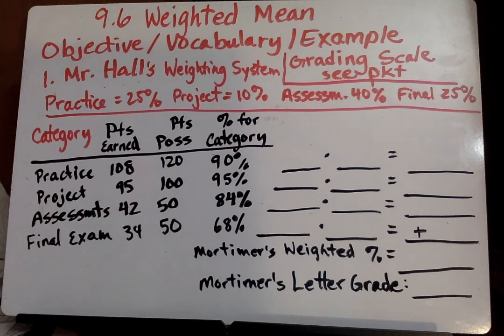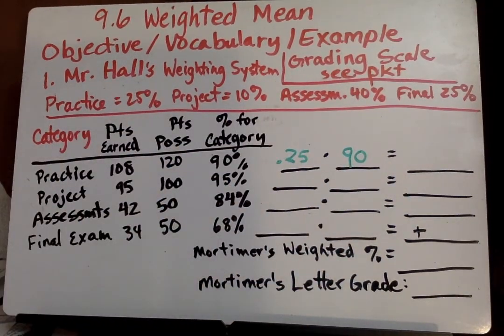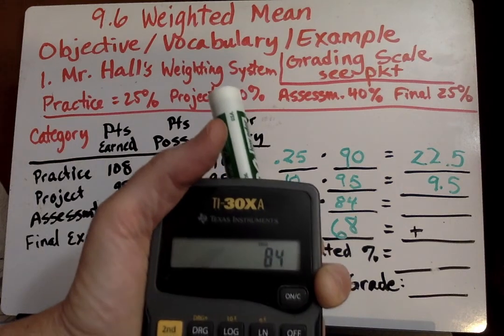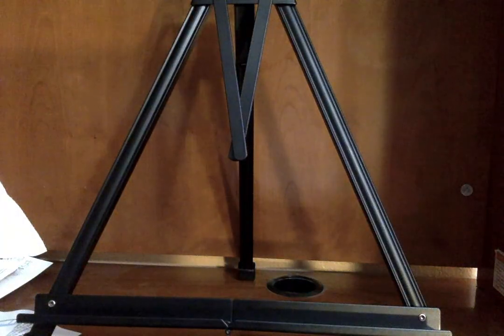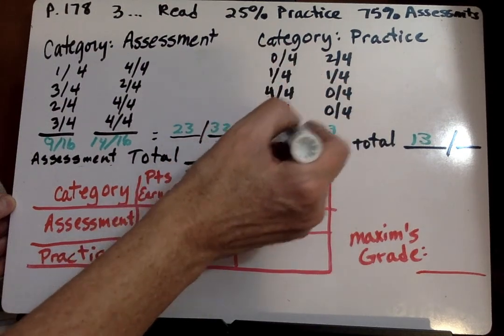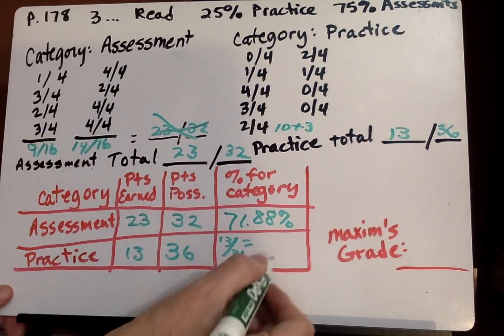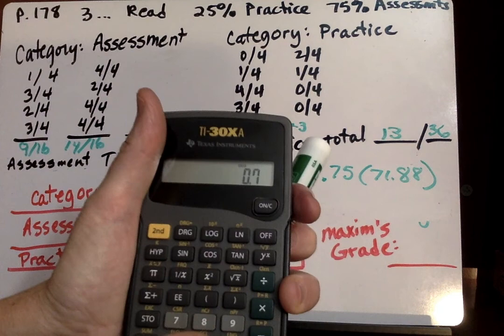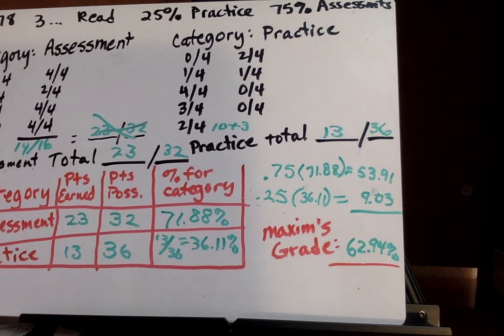SM1 9.6 Weighted Mean